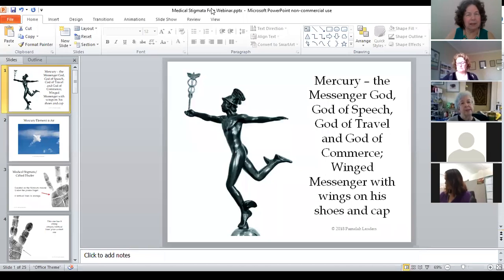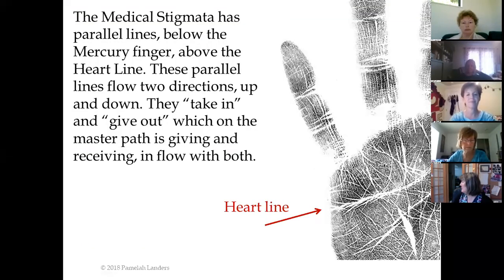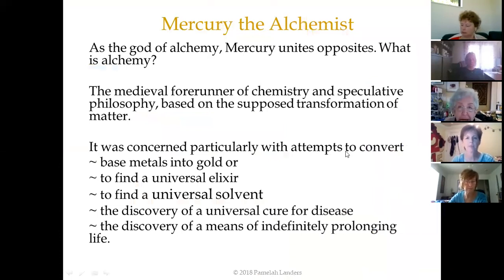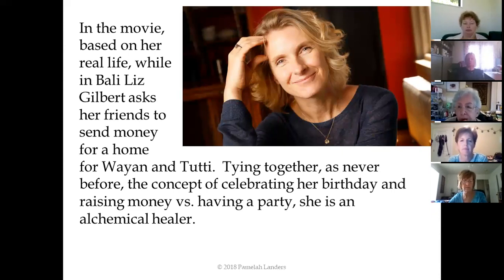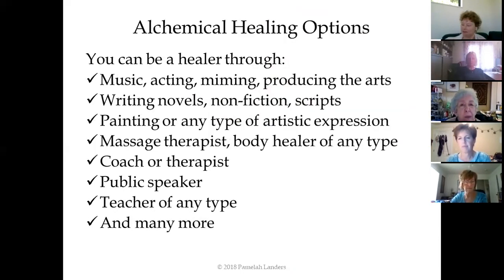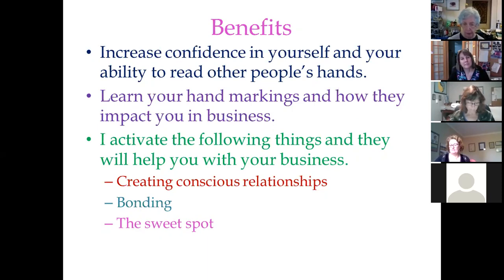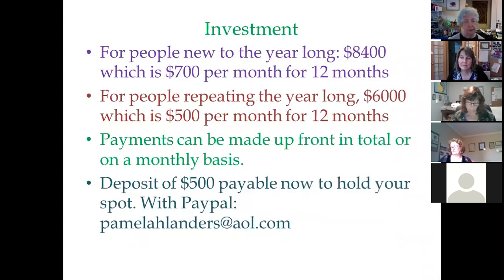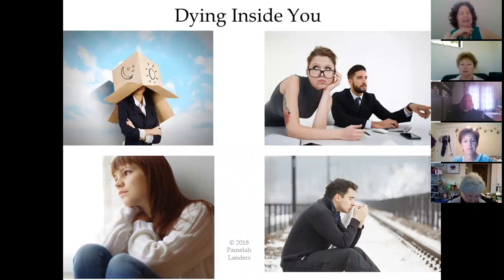Gifted Healer Free Webinar video April 5 2018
Conversation about the Gift Healer Gift Marking and the year long hand analysis class starting in May 2018